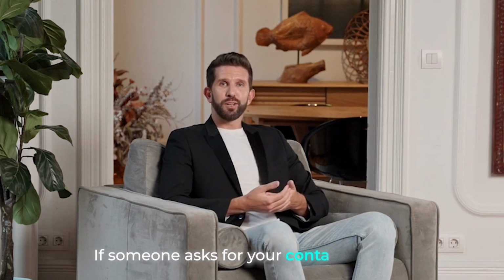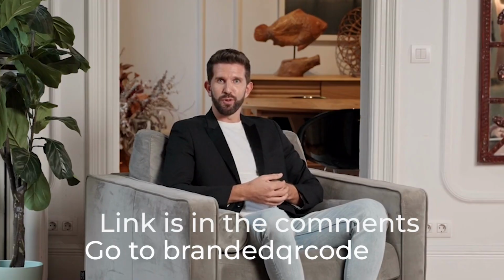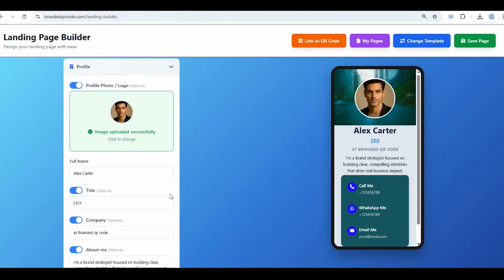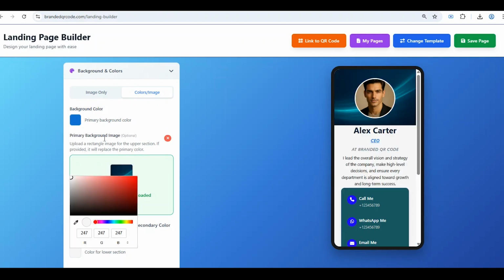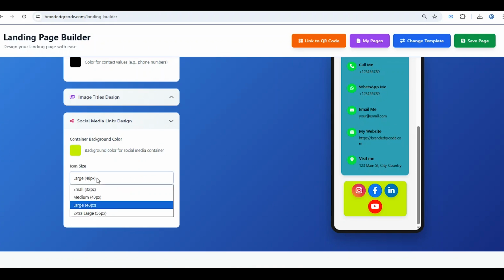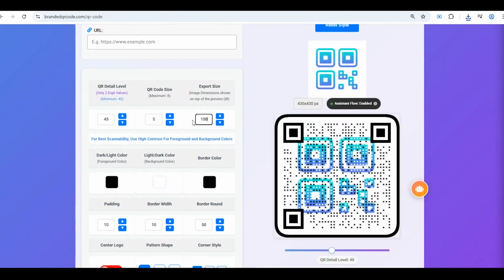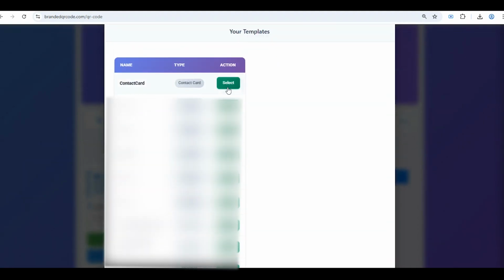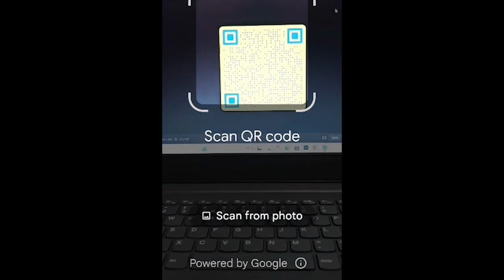How to Create a Digital Business Card & Connect It to a QR Code (2026 Guide)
In this step-by-step guide, you’ll learn how to create a digital business card and instantly connect it to a QR code so people can save your details with just one scan.

Whether you’re a freelancer, creator, entrepreneur, or business owner, a digital business card (also called a digital card, online business card, virtual business card, or digital visiting card) helps you share your contact info faster, look more professional, and stand out in 2026.

Inside this video, you’ll discover:

• How to create a digital business card from scratch
• How to make a digital business card that looks professional
• How to make your own digital business card in minutes
• How to make a contact card people can instantly save
• How to link a QR code and digital business card together
• How to turn your QR code business card into a smart sharing tool
• Why digital business cards are replacing paper cards